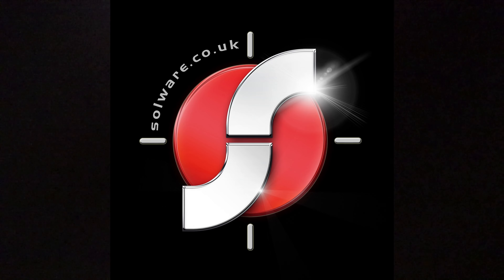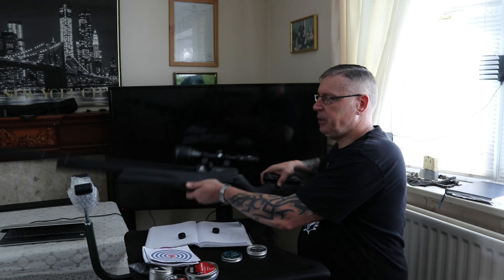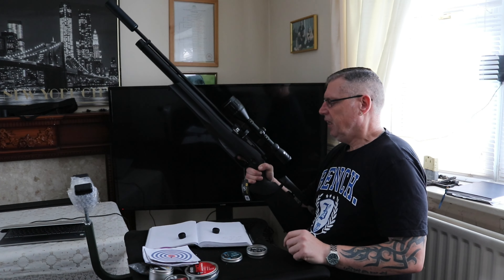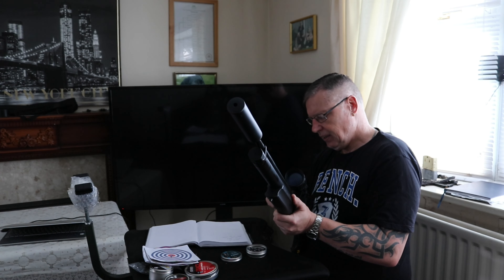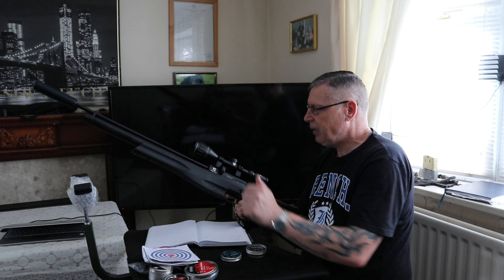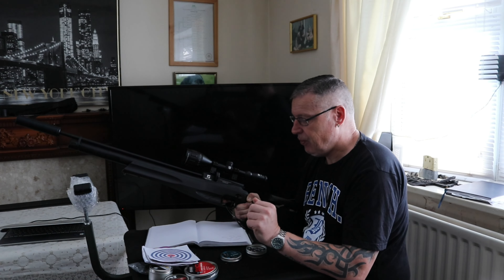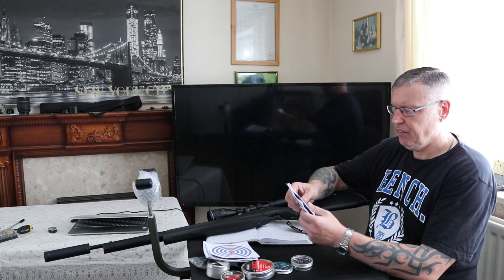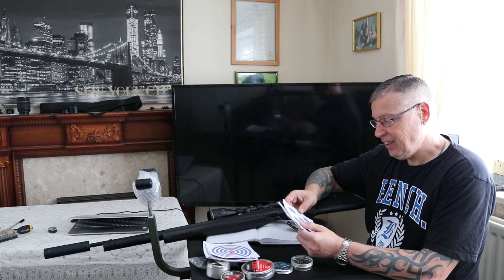Reximex Pretensis Review and Test